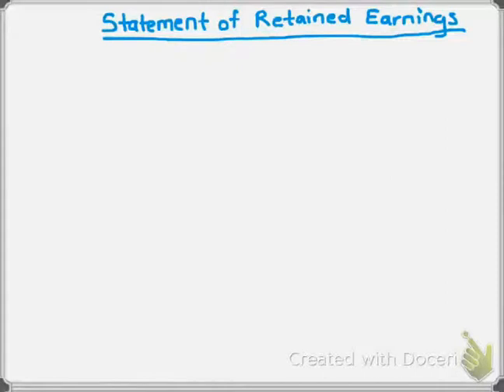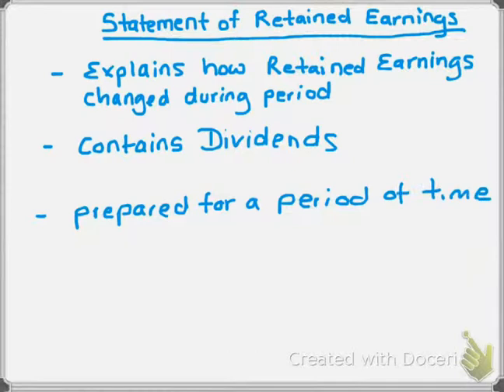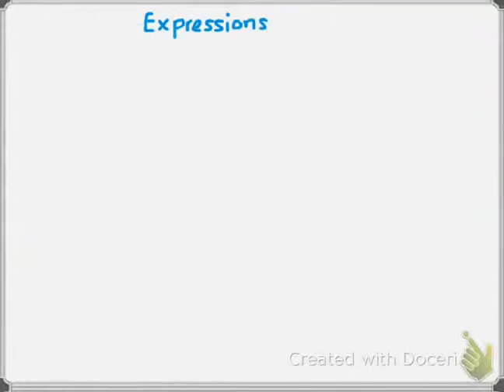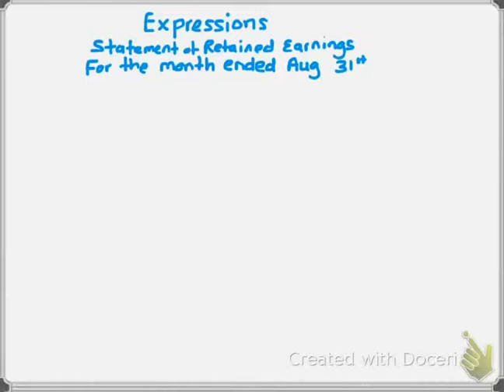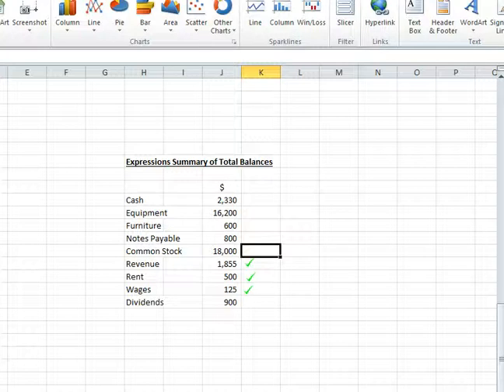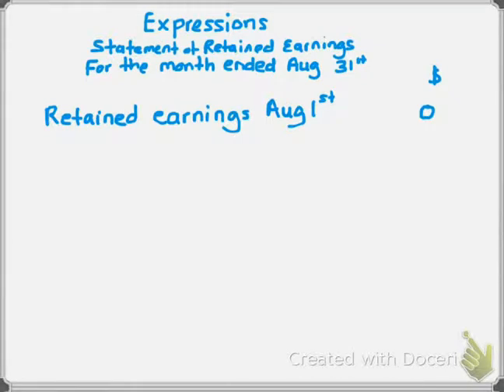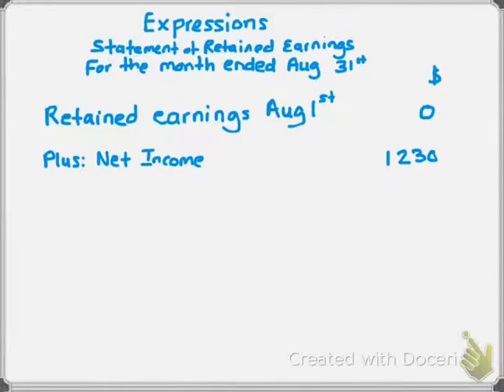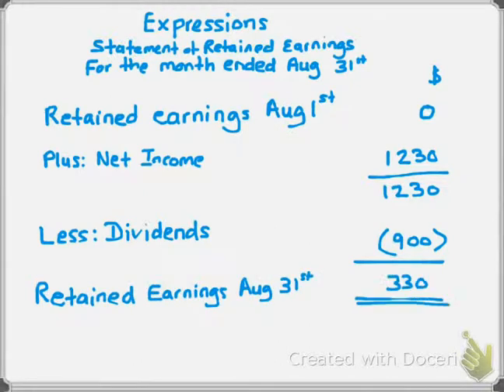Statement of Retained Earnings